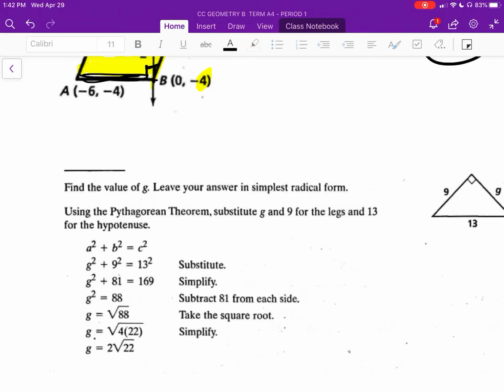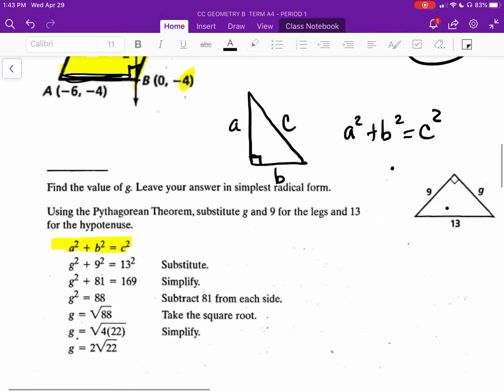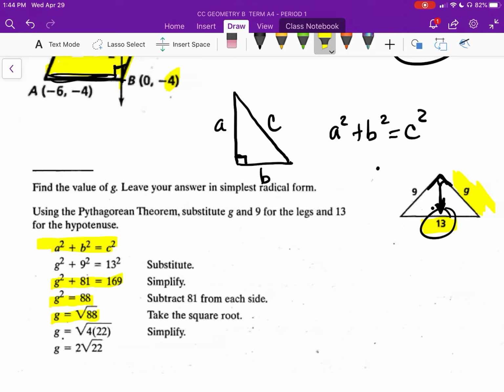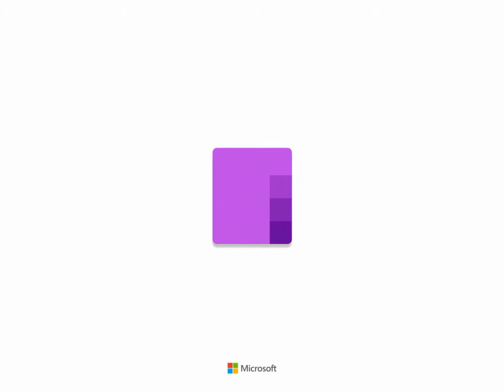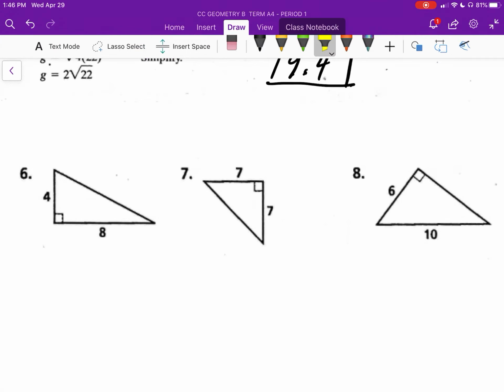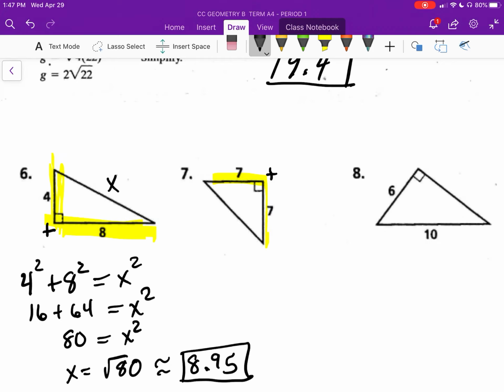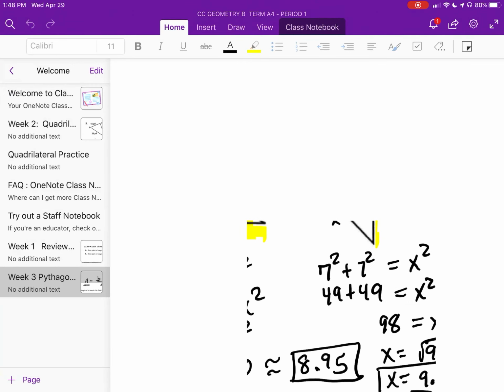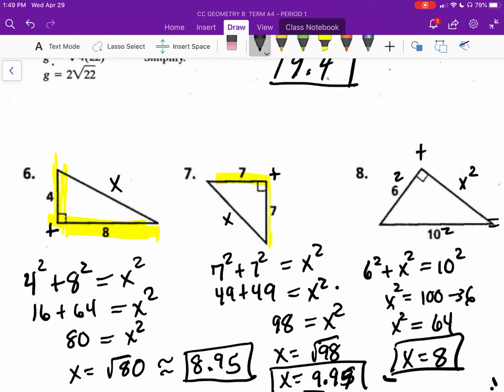Pythagorean Theorem Part 1